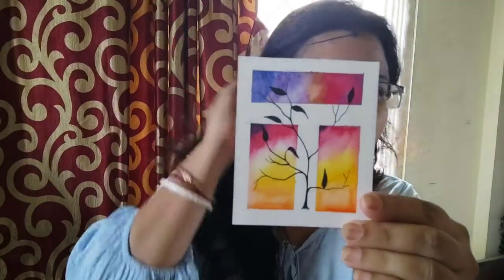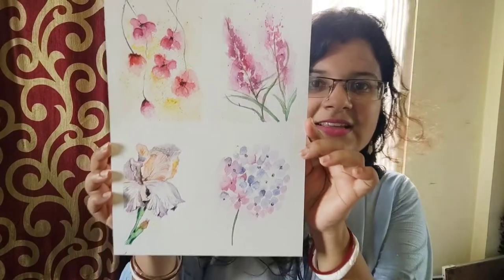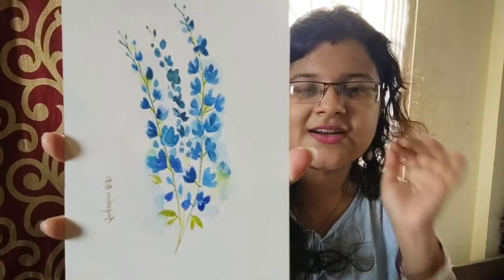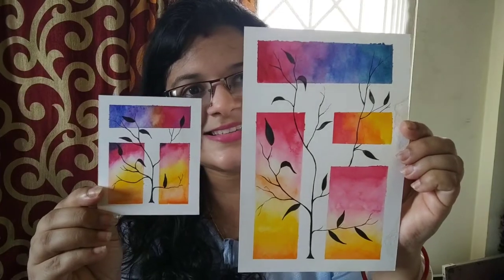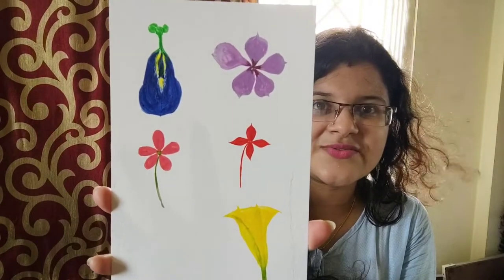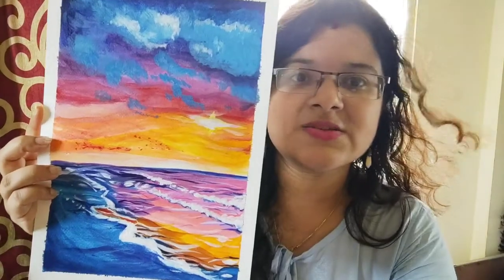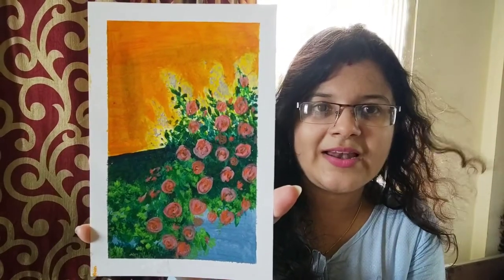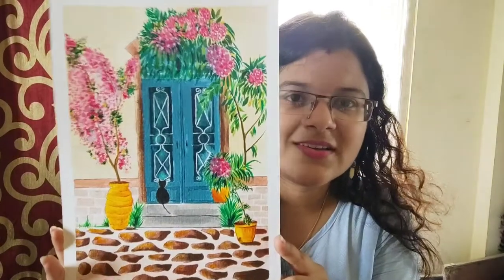Creative Talented Person's Masterpiece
Mesmerising and praiseworthy art attack by a family member that will sweep your mind away...

Catalog Name: *Unique and Stylish Anklets*

Material: German Silver Pendant, Black Beads

Size: Free Size

Description: It Has 1 Piece Of Women's Anklet

Work: Embellished

 Designs: 6

Dispatch: 1 Day
Easy Returns Available in Case Of Any Issue
*Proof of Safe Delivery! Click to know on Safety Standards of Delivery Partners